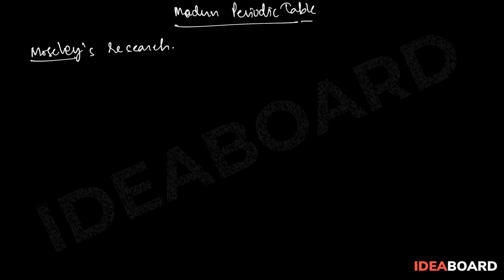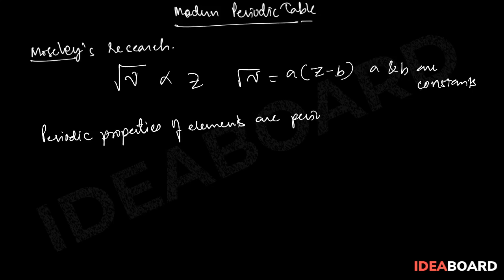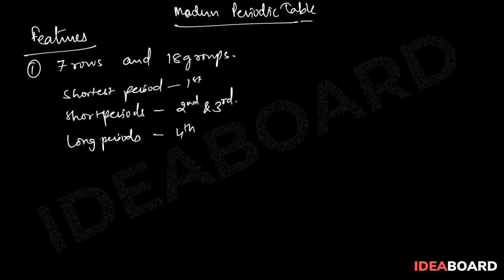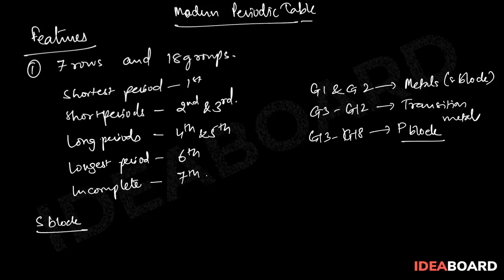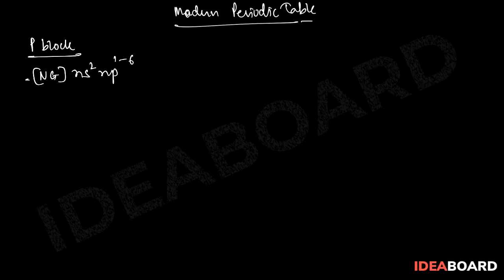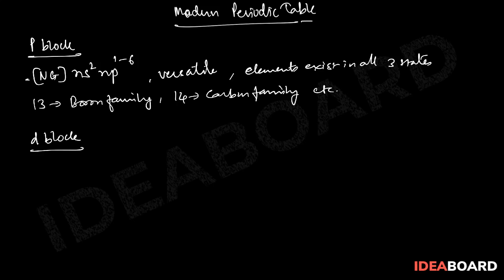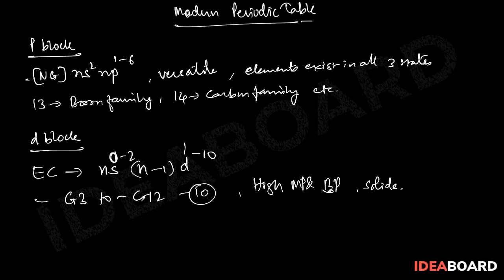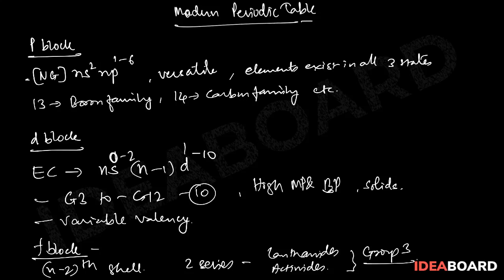Modern periodic Table